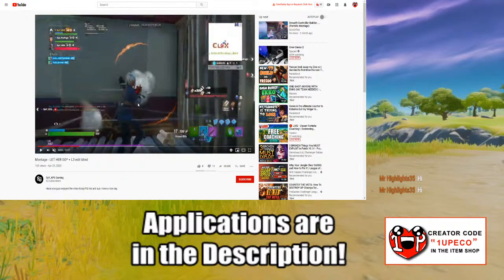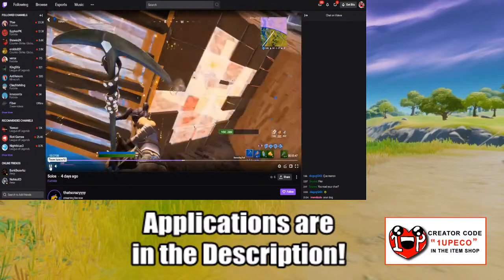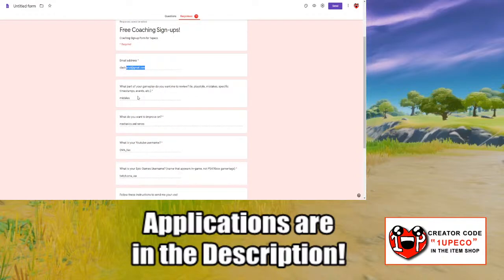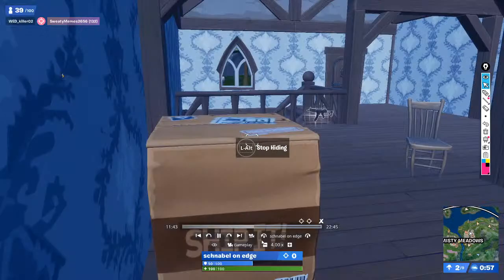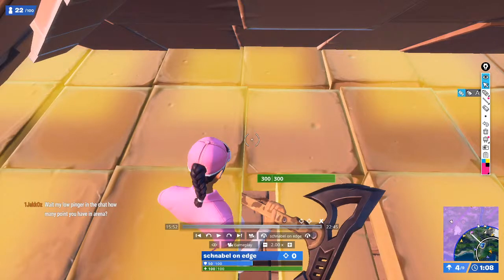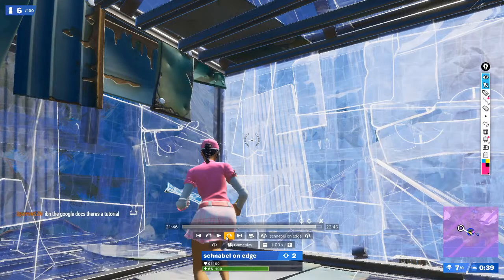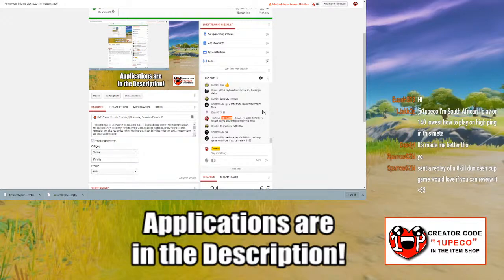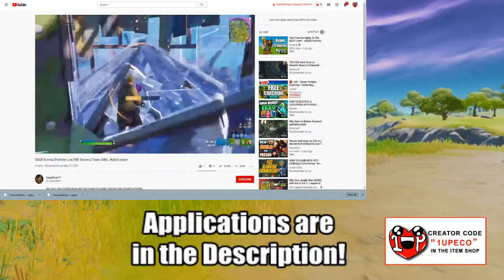Part 1 - Live Viewer Fortnite Coaching! | Scrimming Essentials Episode 11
Today I will be coaching your gameplay live!

Chat Rules: Keep the chat clean and positive!

Previous Episode: How to Vod Review in Fortnite Chapter 2

This is episode 11 of a weekly series called "Scrimming Essentials" where I will be breaking down the basics on how to scrim in fortnite. In this video, I discuss strategies, review your personal gameplay, and give you advice to help you improve. I hope this video helps you out! All suggestions are greatly appreciated!